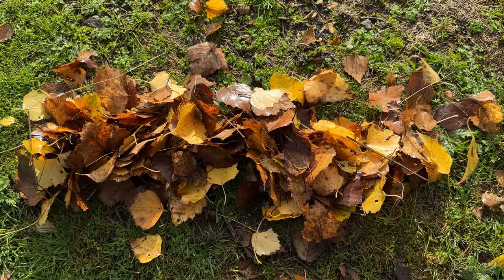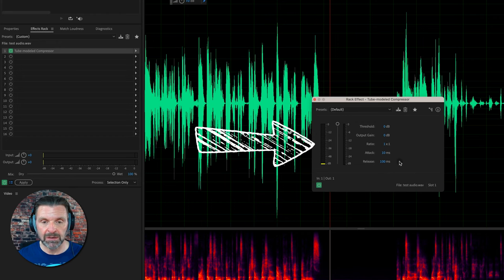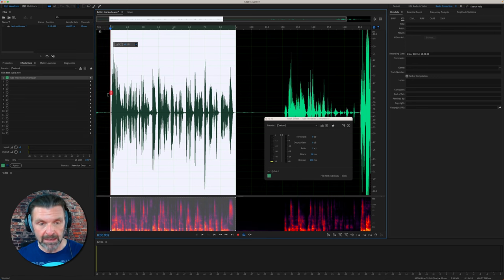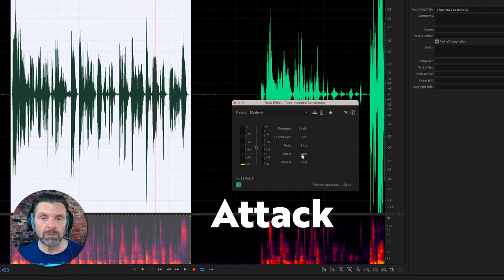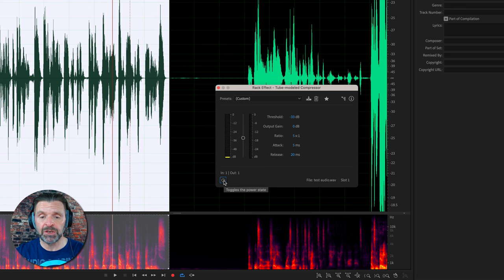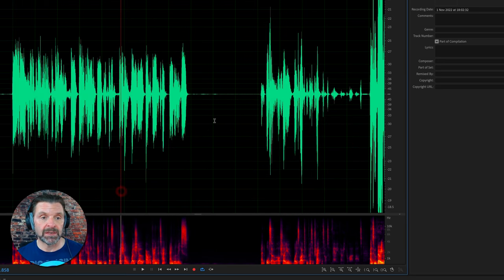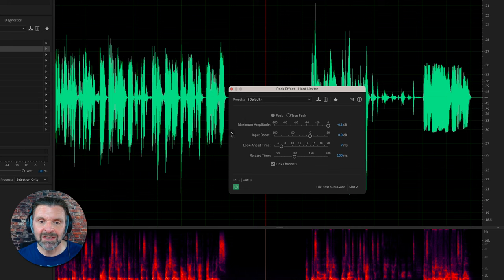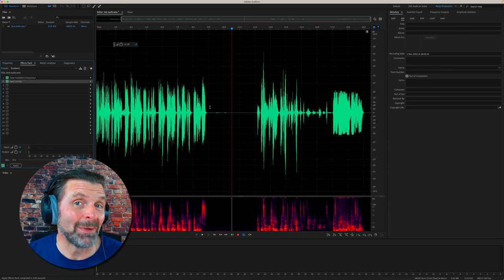COMPRESSION made EASY | Adobe Audition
When it come to audio, the term compression often scares people, or just plain confuses them. The truth is though, when you know the basics, a compressor is not all that not all that tricky to master. The benefits to your audio are huge when you learn how to correctly set up a compressor. In this video, I will focus on setting compressor up for the spoken word - ideal for podcasts or your videos here on YouTube. We will cover the five basic elements of setting a compressor up - threshold, ratio, make-up gain, attack & release. I will also briefly explain the how a hard limiter works, and cover where compression stops & limiting begins.

Guys - I’m not monetised by YouTube yet…even though you may see ads on my videos. So, if you love the content I am putting out, and want to help me review the latest Apple gear….I could really do with your help! Easy ways to support me and the channel here ⬇️

Chapters
00:00 Intro
00:35 What is compression?
01:25 The Tube Modelled Compressor
02:10 Setting Ratio
02:25 Setting Threshold
03:25 Setting Attack & Release
04:10 Output Gain
05:25 Premiere Pro
05:45 What is a Hard Limiter
06:45 Wrapping up

➡️Focusrite Scarlett 2i2
➡️Rycote Pop Filter
➡️AudioTechnica AT2035
➡️LaCie 2big Dock RAID 8 TB
➡️Beyerdynamic DT 900 Pro X
➡️4K Brio

READ ME
I publish weekly on Medium and you can find my blogs